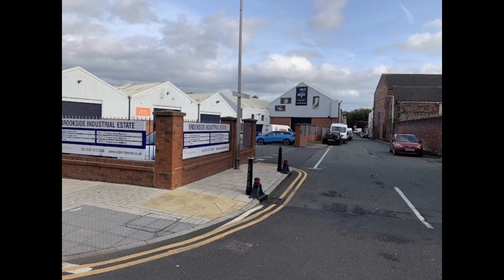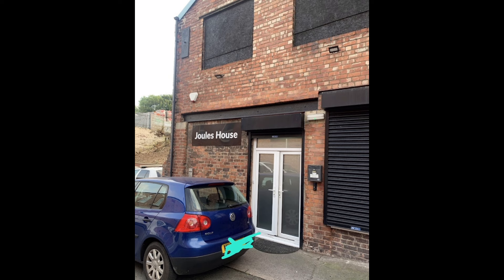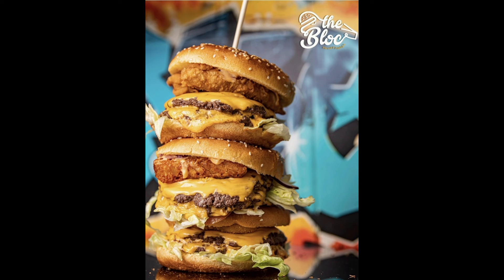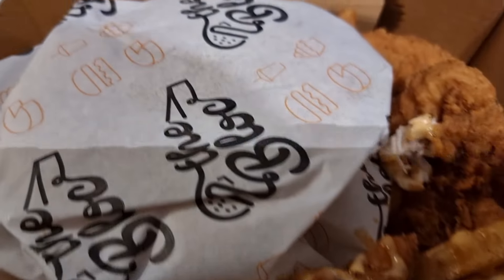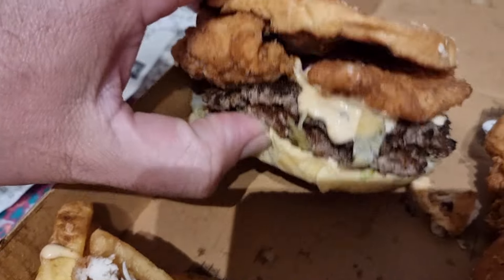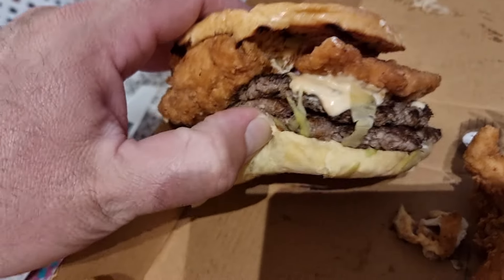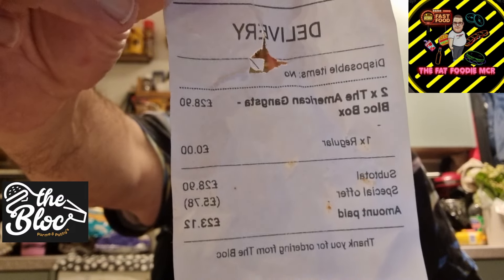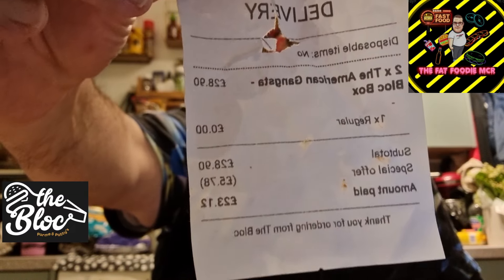I SECRETLY REVIEWED MY FIRST DARK KITCHEN. THE BLOCK STOCKPORT 🚫. WAS IT A FAT FOODIE DELIGHT?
Mrs found this dark kitchen in a industrial area in Stockport greater Manchester, we secretly reviewed this via uber eats, the bloc Stockport. Hope you enjoy it please share like and subscribe if you like my content help with channel growth, it's totally free to do so doesn't cost a penny but can make a massive difference to the channel many thanks. Peace ✌️ foodreviews fypyoutube new foodreviewuk #secretreview @thebloc